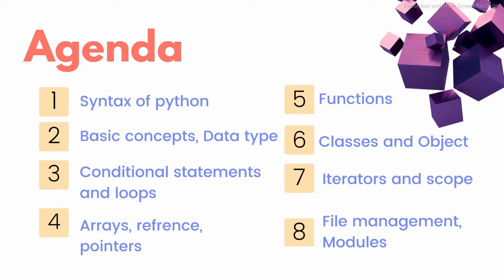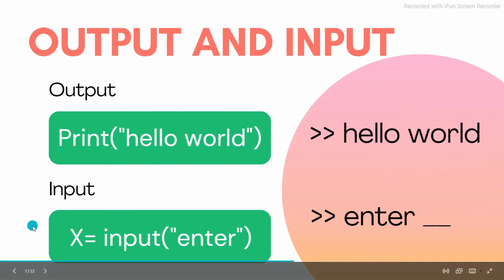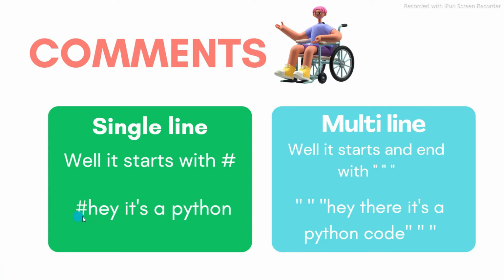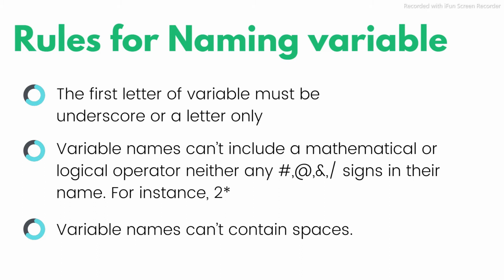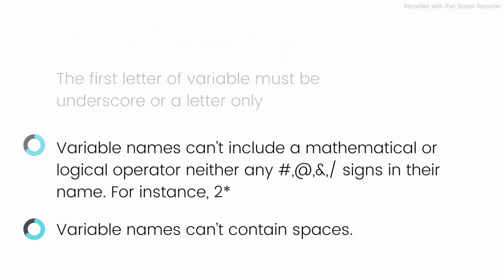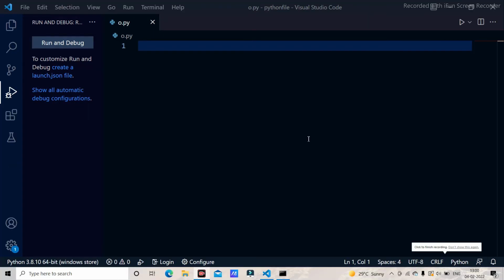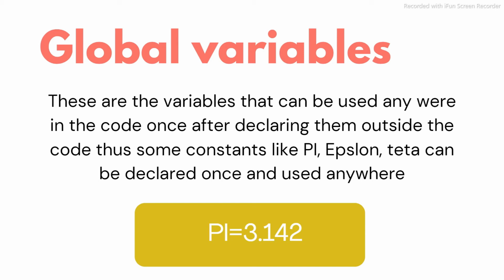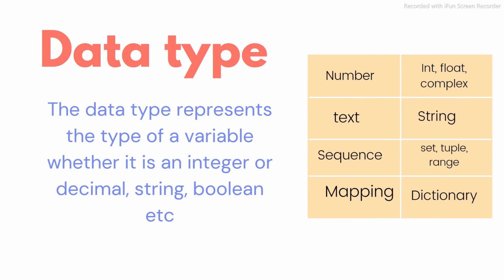Agenda, Variables, Datatypes in python | Complete course on python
hey guys welcome to Athfix, well as a platform we are trying to create a complete package of courses with every computation which we can able to do with our computers, thus as a start we are with complete frontend web development course including HTML, CSS, JS ,JQUERY, ES6 after this we are now with python as complete course

Contents of the video:
00:00 Introduction to python
00:07 Agenda
01:47 Output and input in python
02:55 Comments in python
04:54 Variables in python
06:05 Rules for Naming Variables
08:09 Everything on VS code
11:37 Global variables
12:27 Data types in python